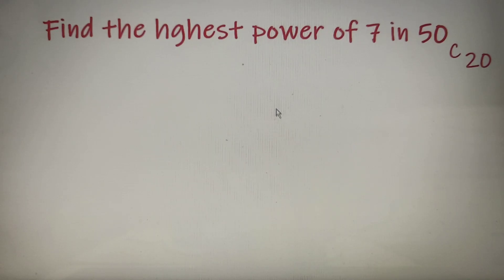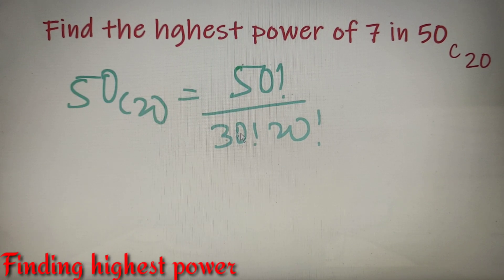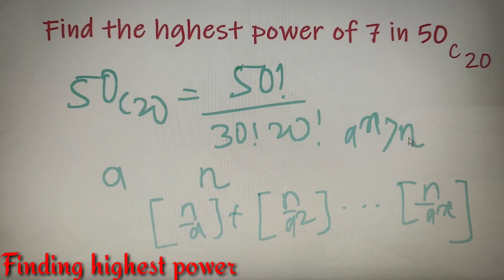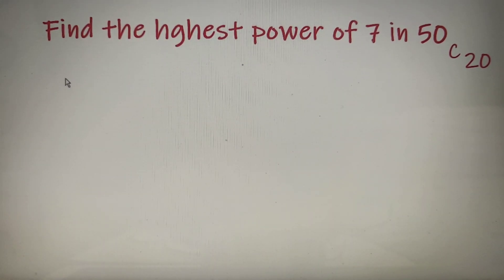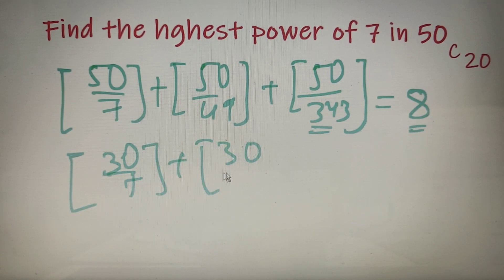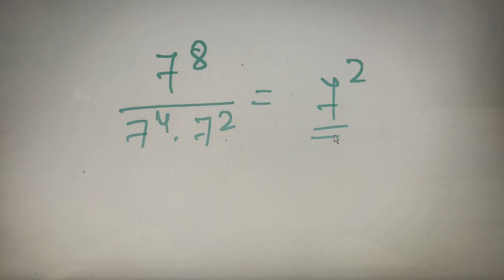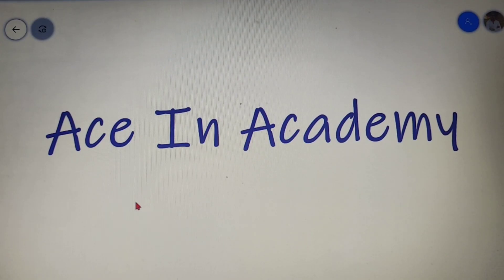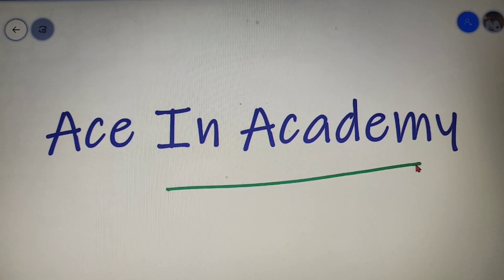Find the highest power of 7 in 50 C 20 | Practice Question | [ NUMBER SYSTEM ]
This is a good question for many competitive exams which may seem easy at first but if you do not know the correct approach for this then you may not be able to solve it. This question can also come in maths Olympiads as well.

The problem discussed in the video: Find the highest power of 7 in 50 C 20

1. We can write 50c20 as 50!/(20! x 30!)
2. Then find the highest power of 7 in each factorial value
3. Then by using the formula of indices, you will get the answer
4. Answer is 2

Topics discussed in this video :

1. How to find the highest power of a number in any factorial
2. How to apply the theorems of indices.

Practice question at the end of the video :

1. Find the highest power of 82 in (83! - 82)